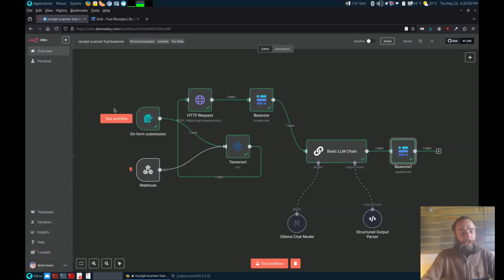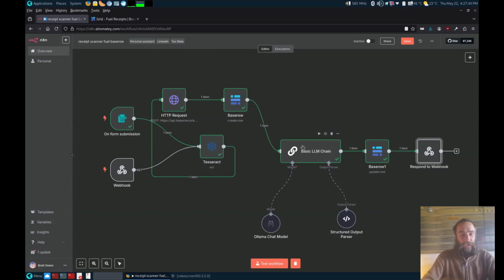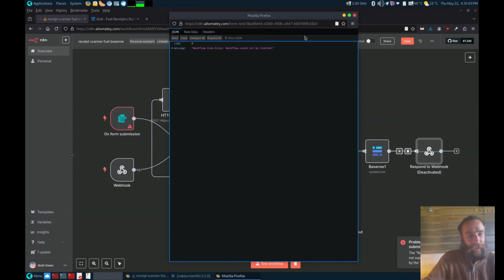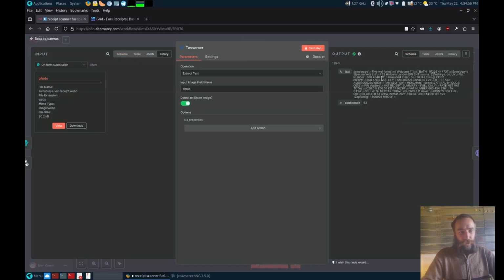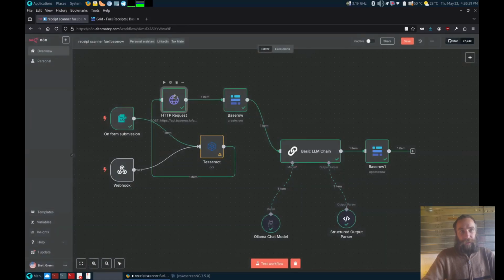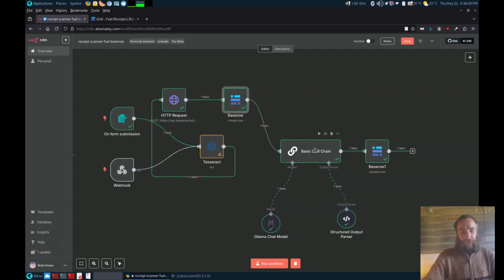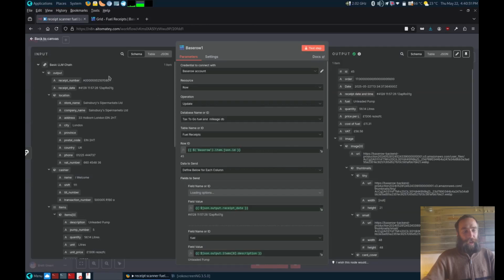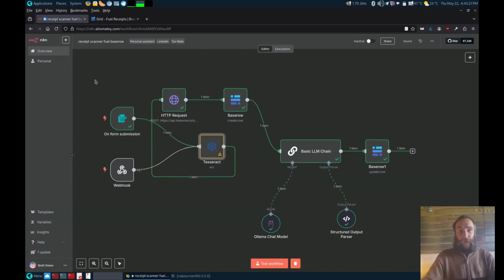Solving Optical Character Recognition Privacy for Invoices n8n & Baserow Self Hosted OCR Workflow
Discover the power of self-hosted OCR for invoice processing with n8n and Baserow in this step-by-step tutorial. Learn how to automate invoice workflows while keeping your data private and secure on your own servers.

Why Self-Hosted?

    Total Privacy: Keep sensitive invoice data off third-party cloud servers, ensuring no external access or data leaks.
    Full Control: Customize and manage your OCR pipeline to fit your unique needs without vendor restrictions.
    Cost Savings: Avoid recurring cloud subscription fees with a one-time setup using open-source tools like n8n and Baserow.
    Enhanced Security: Protect your data with your own encryption and security protocols, reducing reliance on external providers.
    Offline Capability: Process invoices without internet dependency, ideal for secure or low-connectivity environments.

Perfect for businesses and individuals prioritizing data sovereignty and efficiency. Follow along to build your own secure, self-hosted OCR automation today!

To buy the ai Personal Assistant with project management baserow database and Linkedin Posting agent n8n file

Bitcoin
bc1qh3luv4y6heu5tpwf9r9tca9exkmnvqycjhu5mf

Doge
DPHM9oQWNTHBTuhKZwkLqyAUj8X2PDg3xr

Ethereum
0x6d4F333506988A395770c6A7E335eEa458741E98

Monero
45BB1JzsDbGBYbQXwy1YKALJrEJizgxU7UnDMmRttwBqbA5Sw2bakf82ihkQoNNduk9KUQxqFfRELF82u